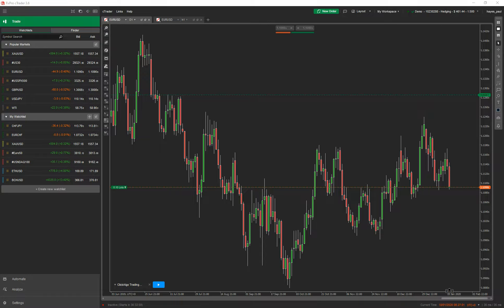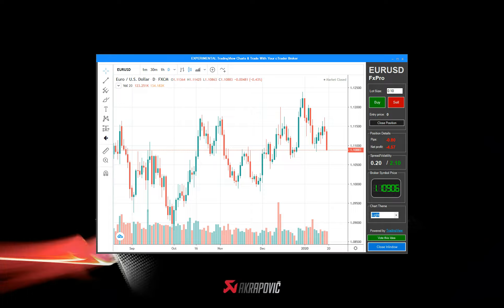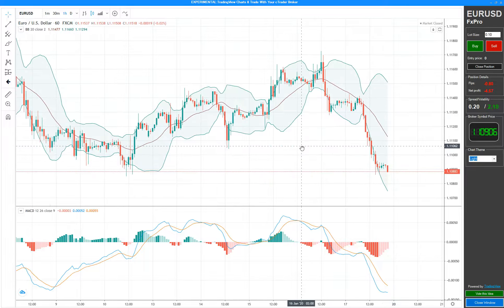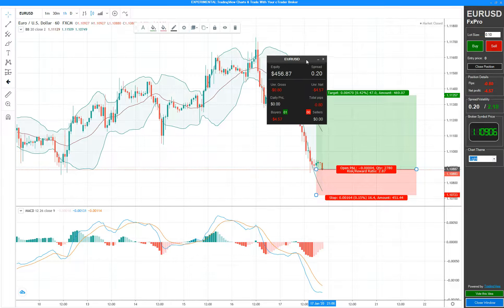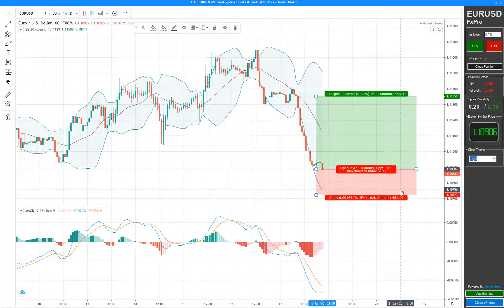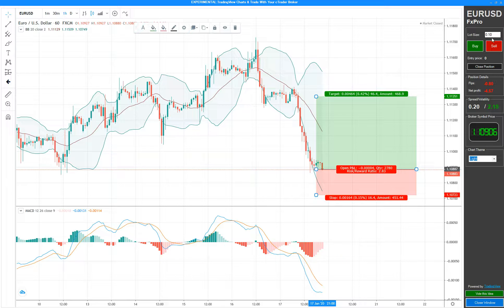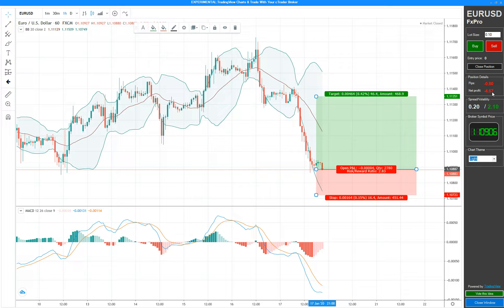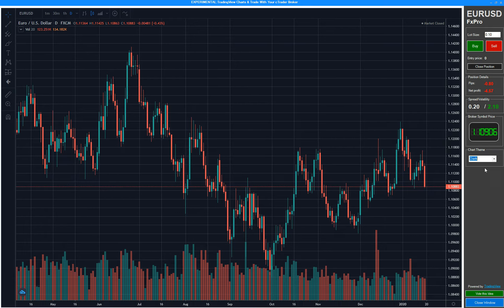cTrader Trading & TradingView Charting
In this video, you will see an example of how you could use the cTrader cBot with a Trading Chart for a trade setup with risk management. All orders are submitted to the cTrader broker. This tool is free and for demonstration purposes only and can be used only with a demo account.